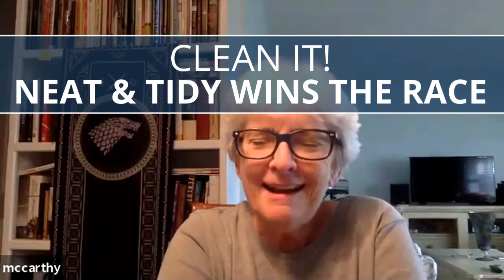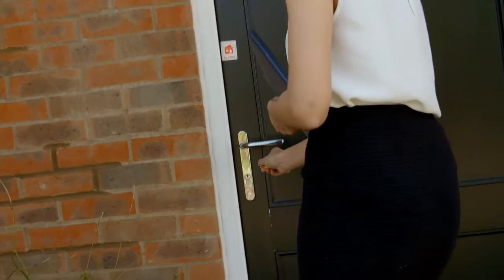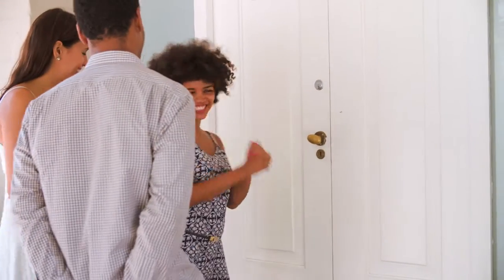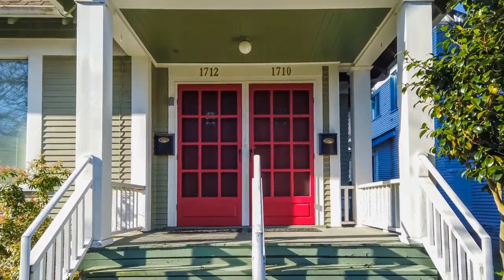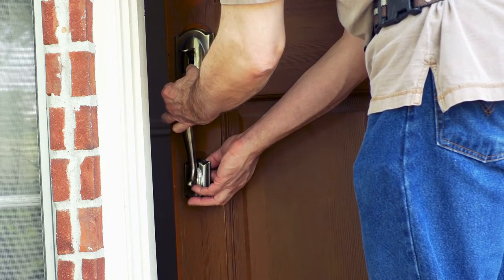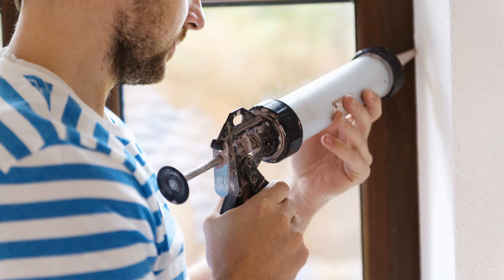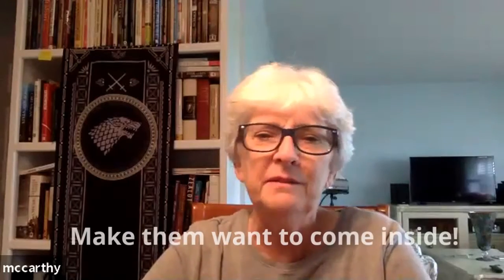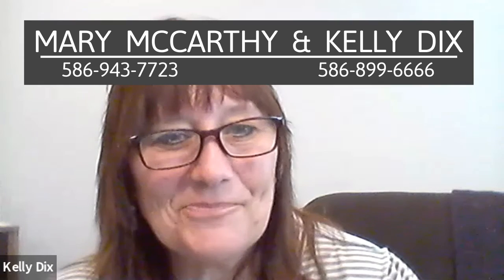How to Add Curb Appeal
Two Michigan Realtors discuss ways to increase your curb appeal and the get the buyers in the door to see the inside of your home when selling your house. Watch for future topics as they discuss every day experiences.